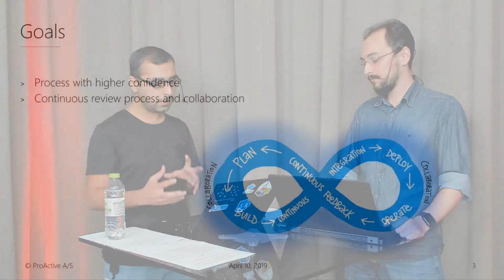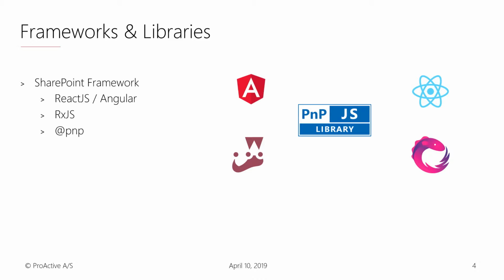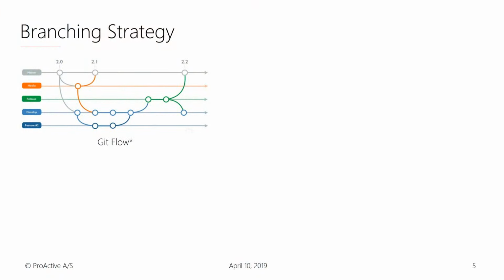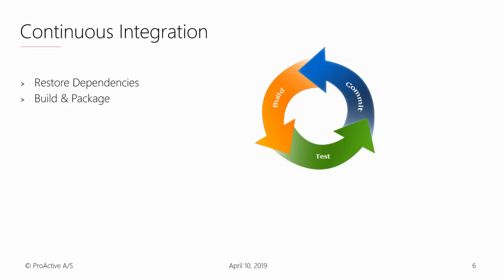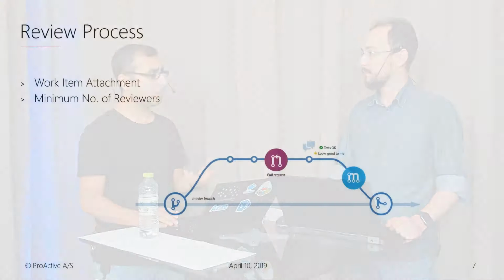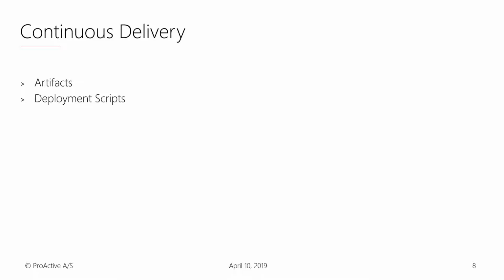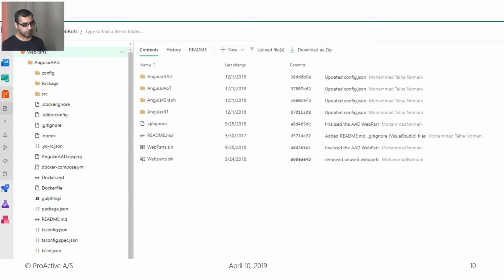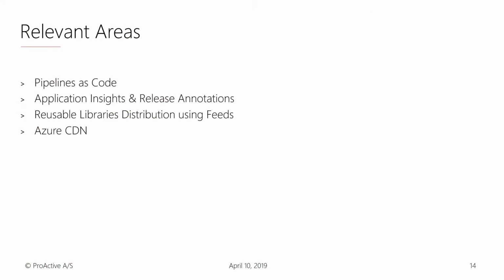SharePoint Framework & DevOps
Gain insight into the modern development approach towards SharePoint.